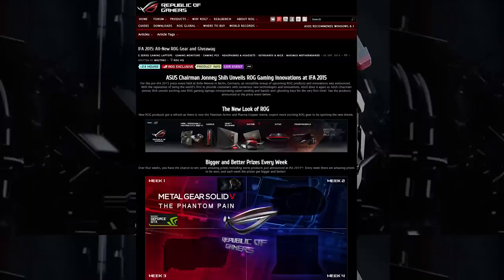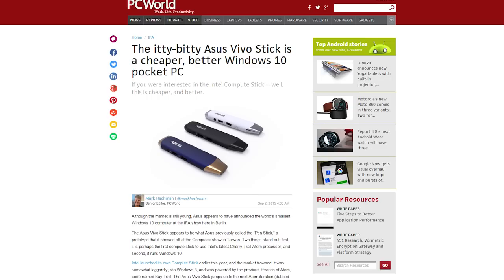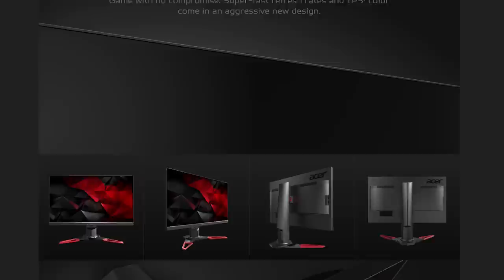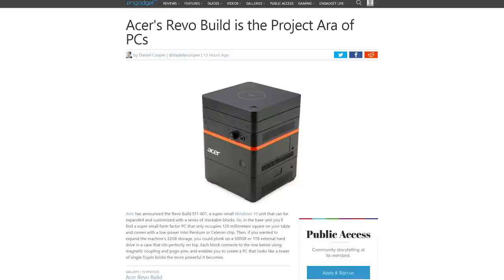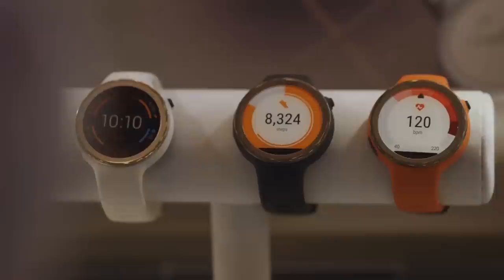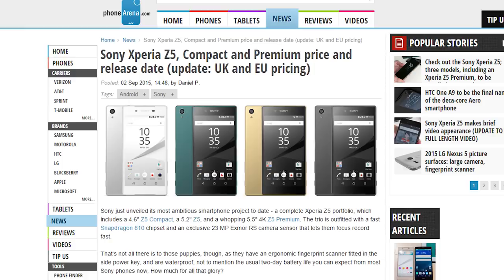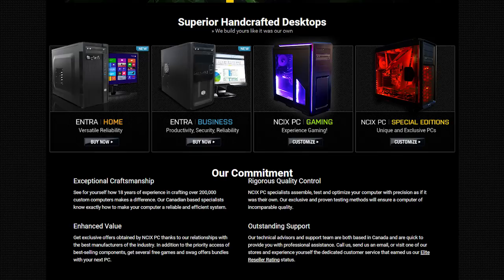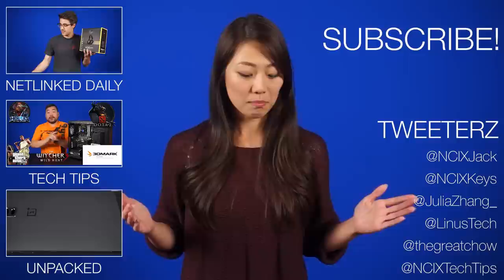IFA 2015 Tech News Roundup! Sony Xperia Z5, Moto 360, Gaming laptops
There was a ton of news coming out IFA 2015 today! But seriously. Did every tech company have to release 20 new products TODAY? Rounding up all that stuff takes a while. Just sayin'.

Episode Credits:
Host: Julia Zhang
Writer: Riley Murdock
Editor: Barret Murdock / Riley Murdock